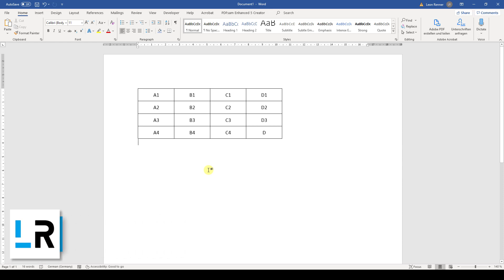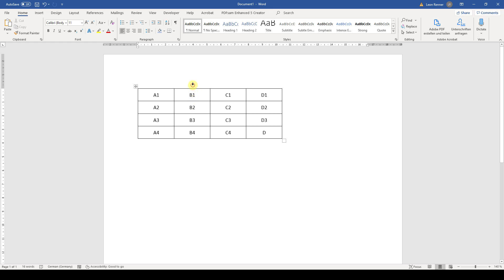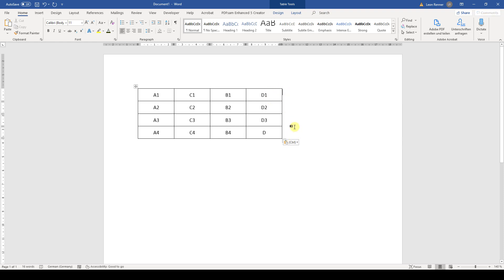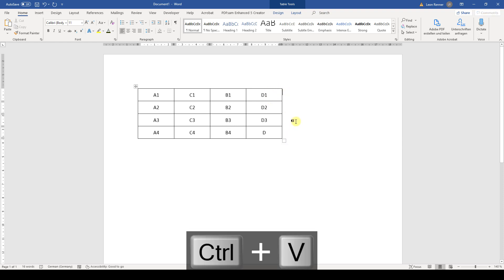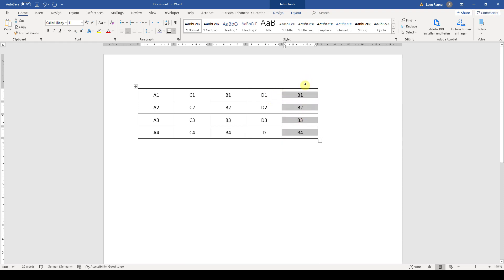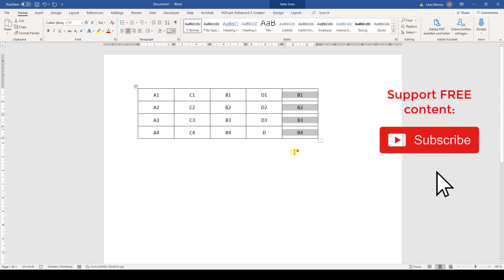Word Table Move Column (2020)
Word table, move column. That's what you will learn in this tutorial. I'll show you a trick to easily move the table columns left and right in Word.

This tutorial for move table columns in Word should work for Word 2007, Word 2010, Word 2013, Word 2016, Word 2019 and also Office 365. This also works with Microsoft Office on a Mac and also with open source software such as OpenOffice or Libre Office.